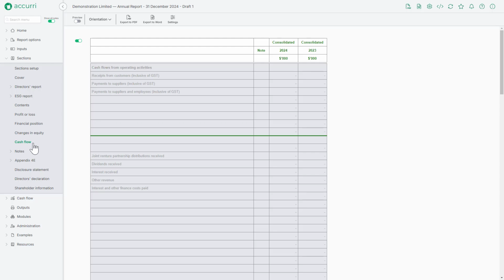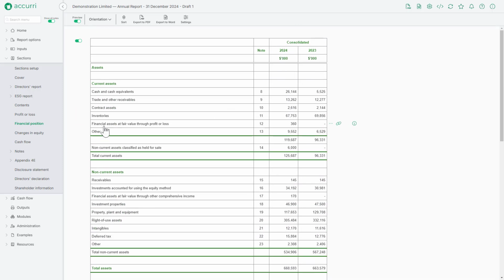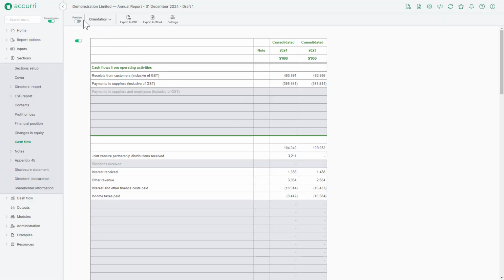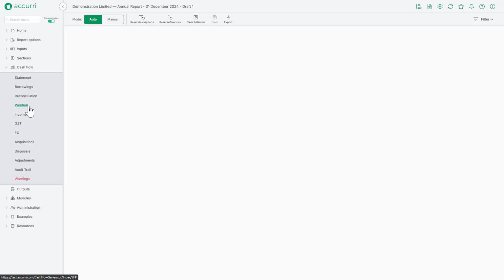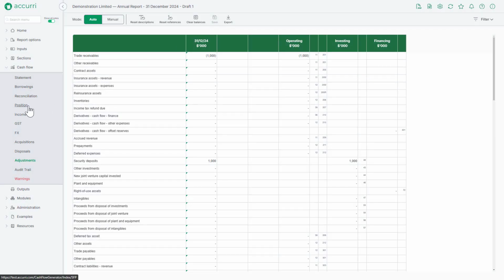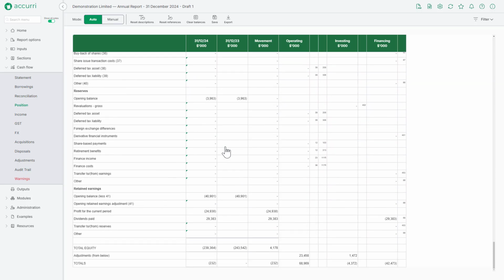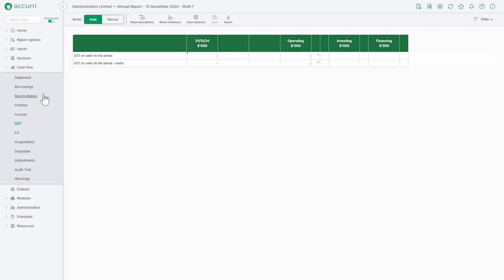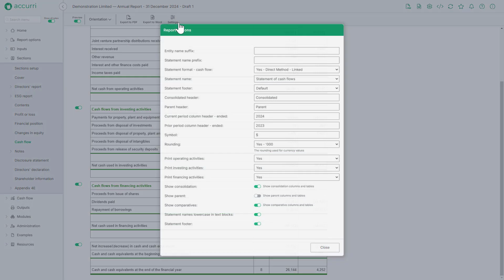Cash flow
An overview of the cash flow functionality